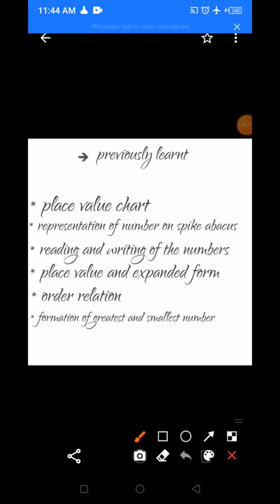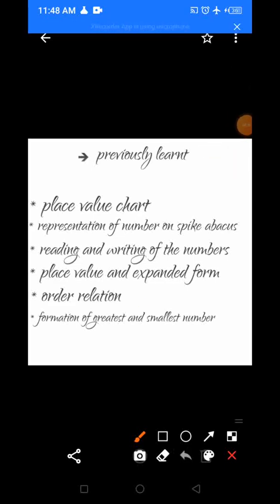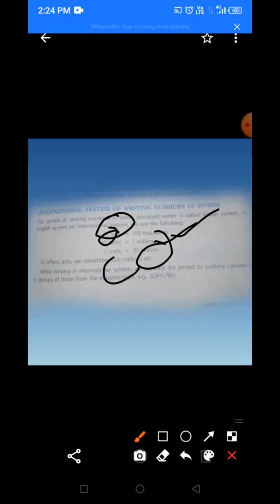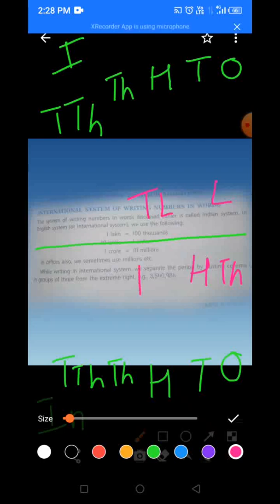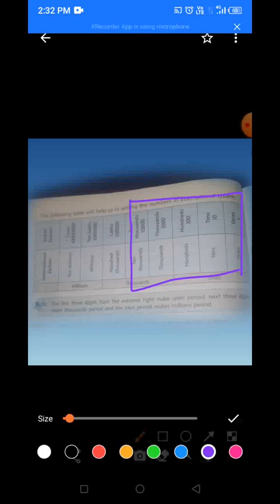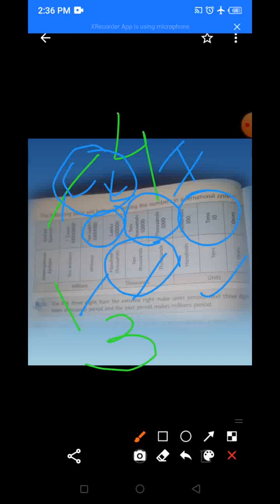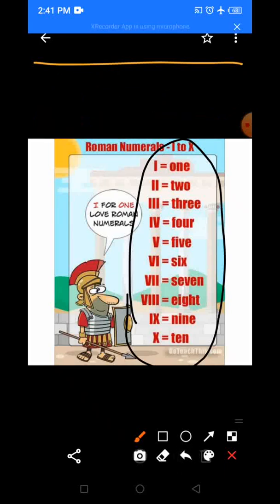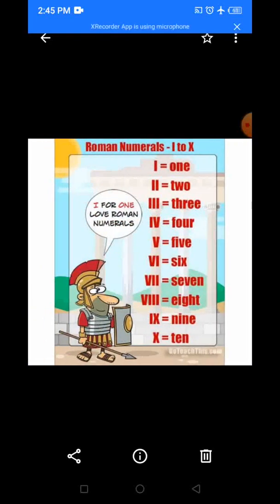Class 5 mathematics (22-04-2021) by Neelam kanojia